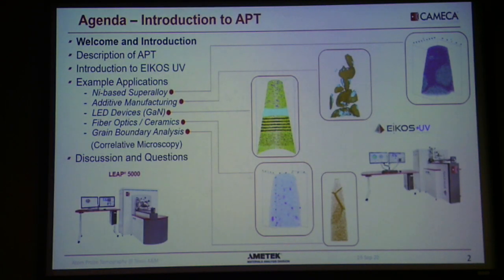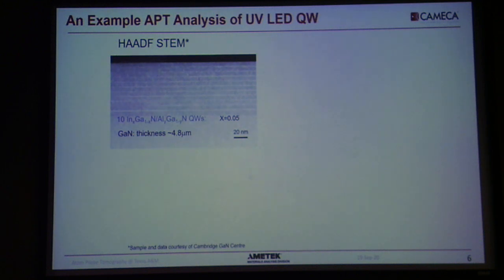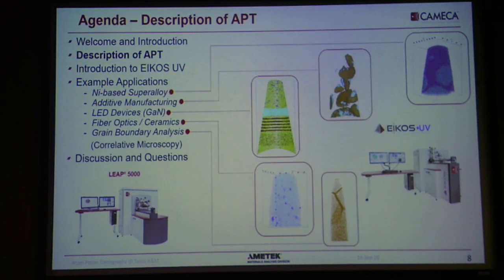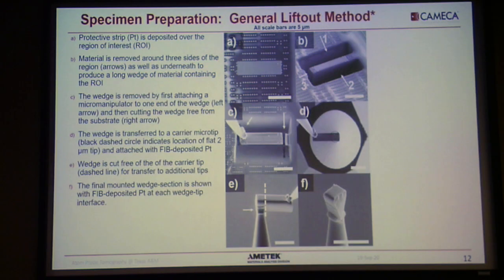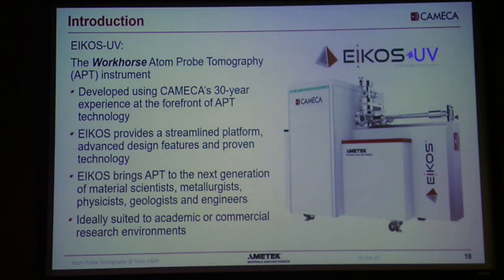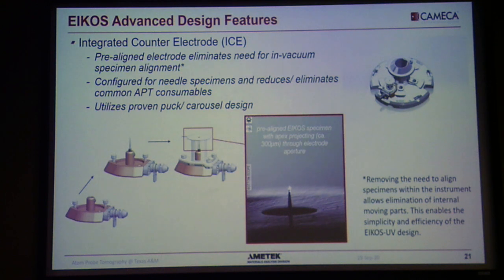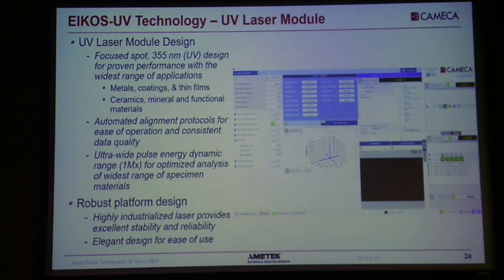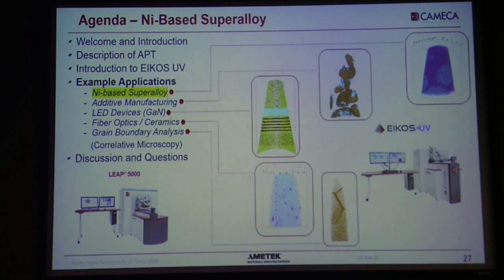TAMU-CAMECA Atom probe tomography seminar - Part 1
The seminar, which took place on September 20th at Texas A&M, was given by Dr. Hugues Francios-Saint-Cyr from CAMECA.

The case studies included in this seminar are:
- Ni-based superalloys
- Additive manufactured alloys
- LED devices (GaN)
- Optical fibers
- Grain boundary analysis
- Li-ion battery electrode